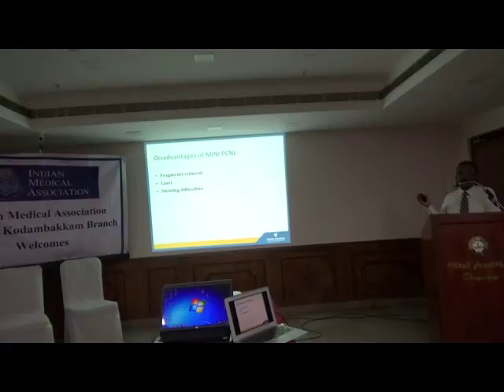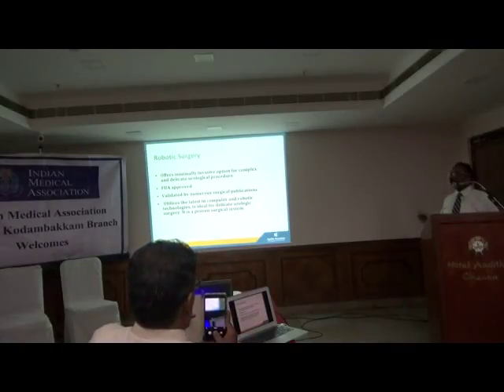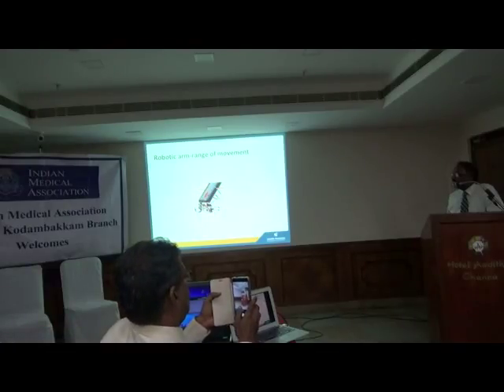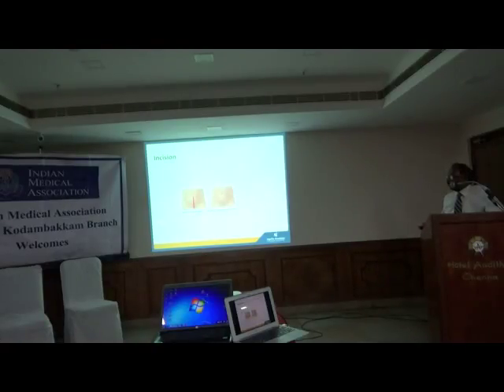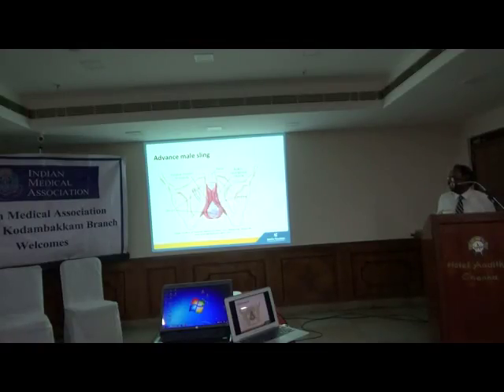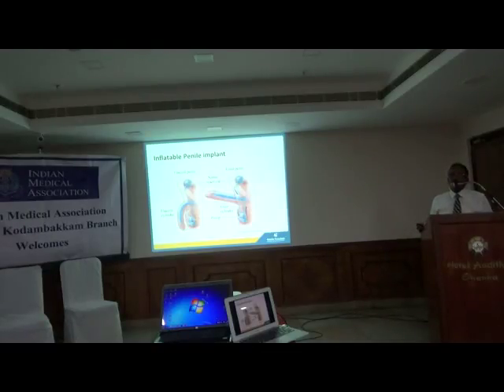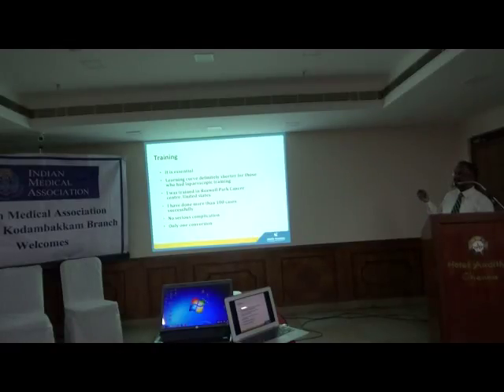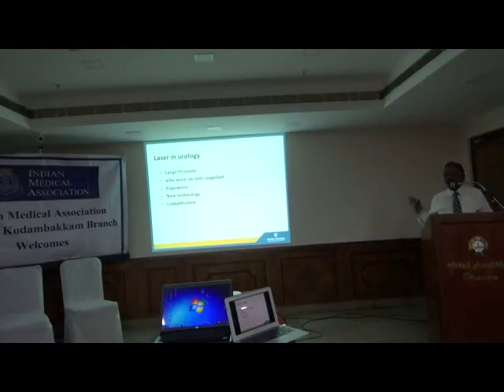Recent Trends in Urology – Dr.K.Ramesh